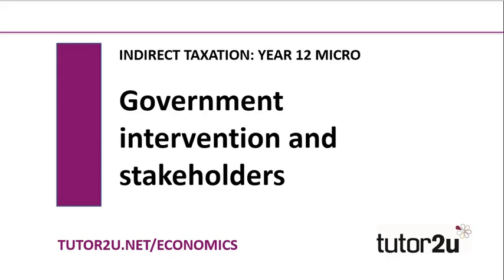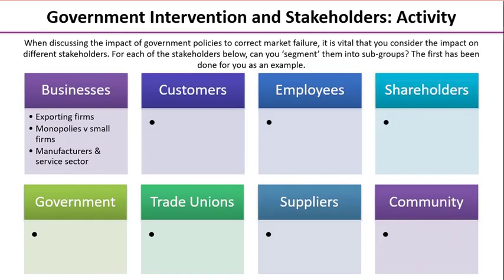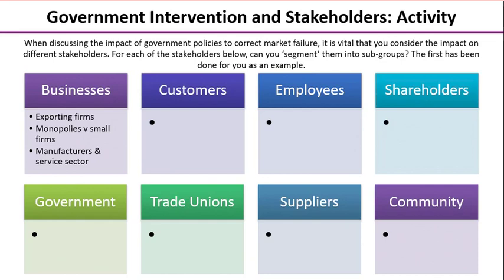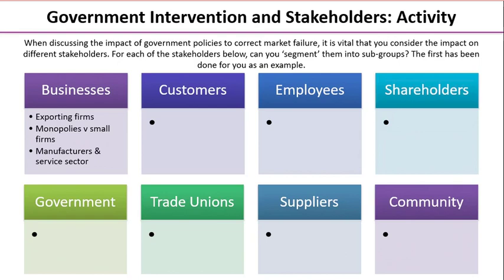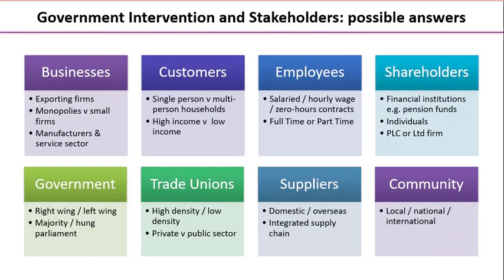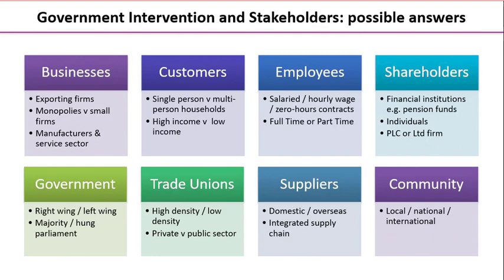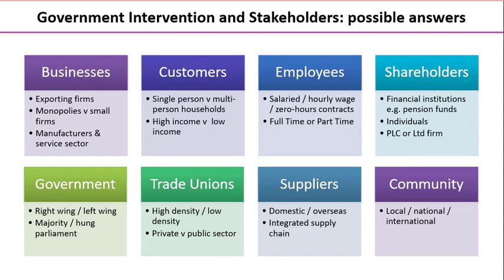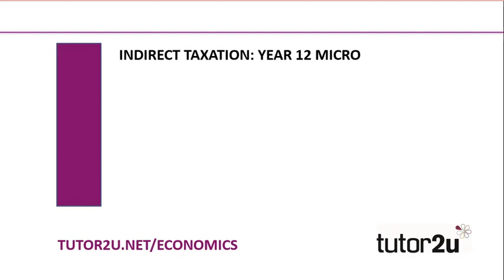Indirect Taxes - Government Intervention & Stakeholders | Economics Revision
When we are evaluating the impact of policies, such as indirect taxes, in tackling market failure, we need to consider the impact on a range of stakeholders. This video provides a short introduction to the different types of stakeholder that you could consider.